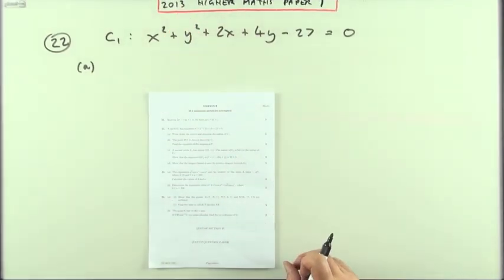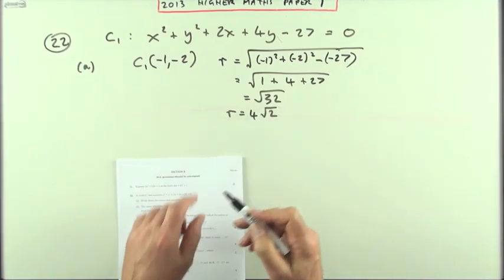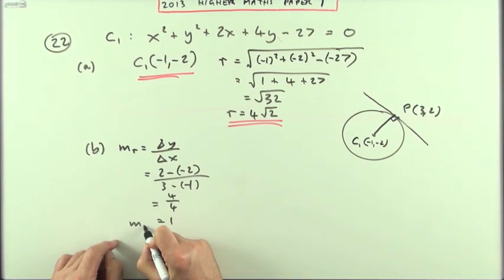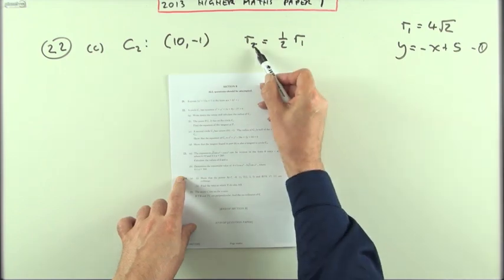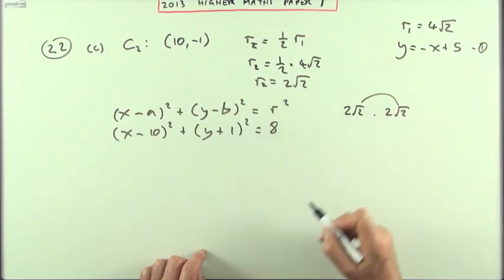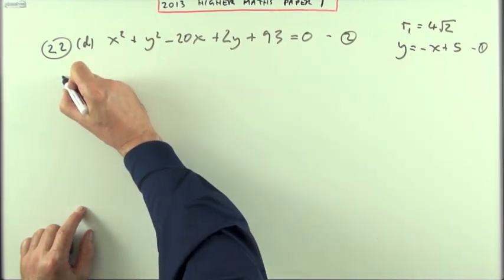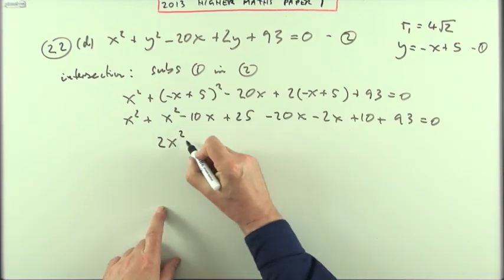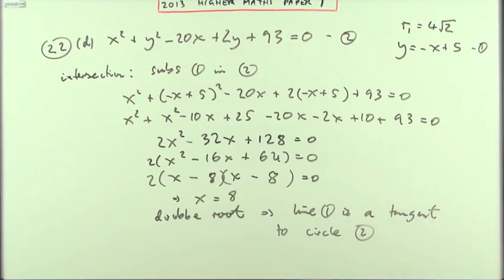2013 SQA Higher Maths: paper 1 no.22 Circles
Find the equation of a circle.
Find the equation of a tangent to a circle.
Show a line is a tangent to a circle.